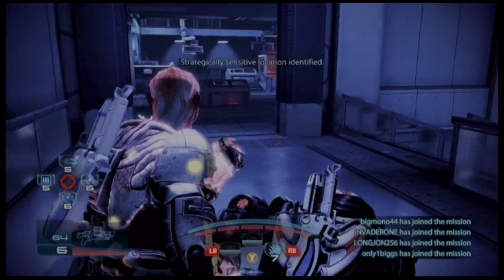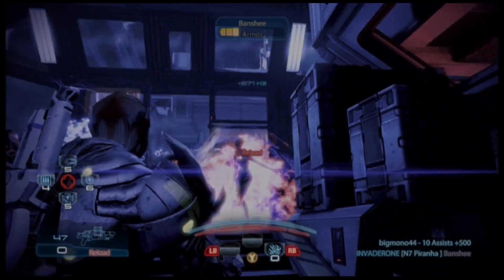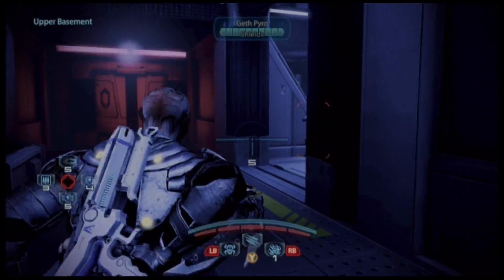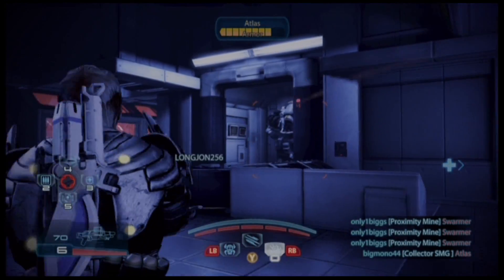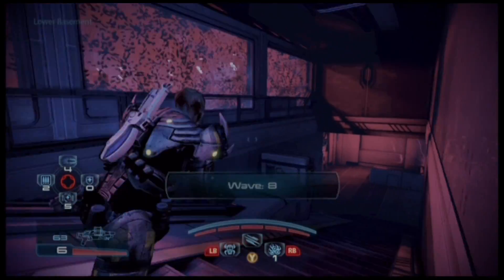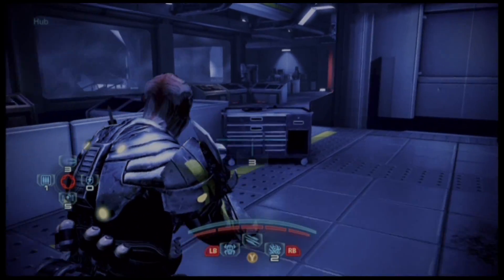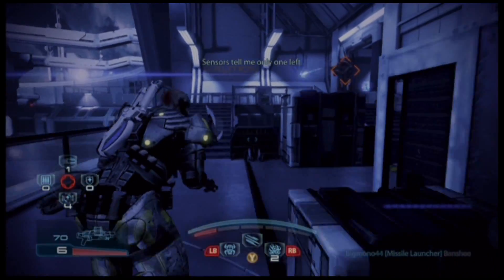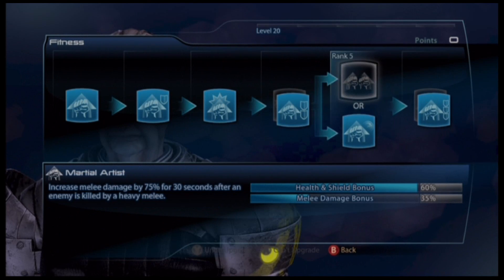The Batarian Soldier! Platinum Gameplay/Build Guide: Mass Effect 3 Multiplayer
This is a Batarian Soldier platinum build gameplay guide for Mass Effect 3 Multiplayer.